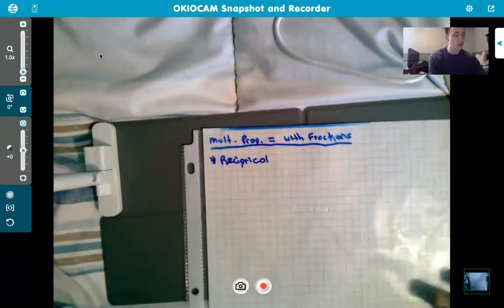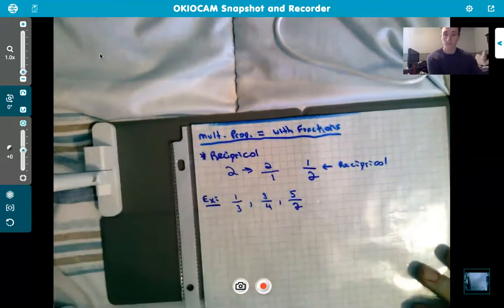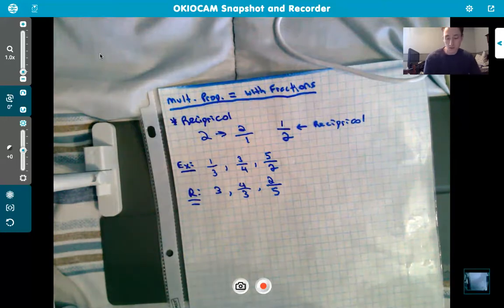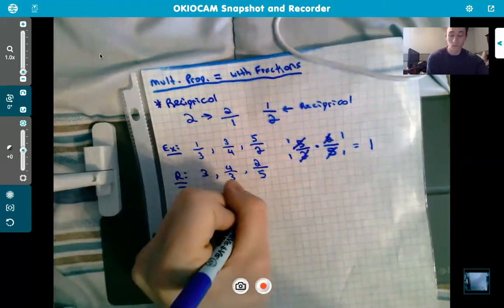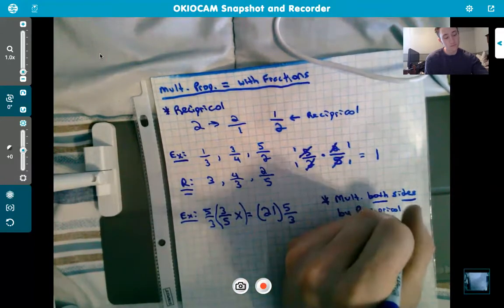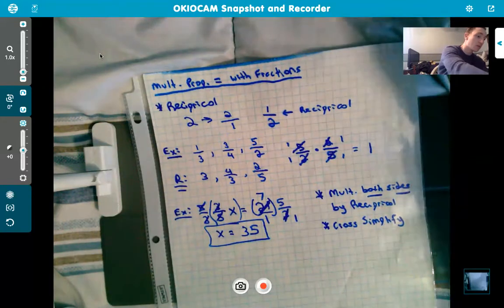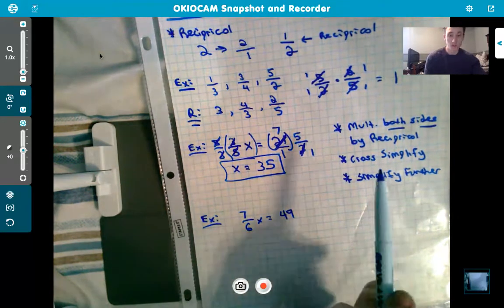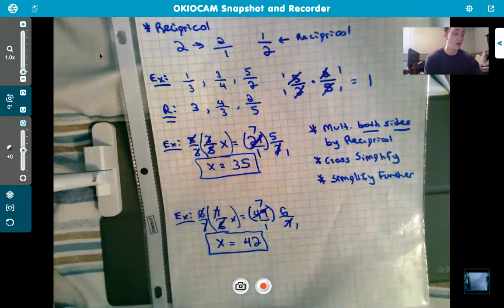Multiplication Prop of Equality with Fractions